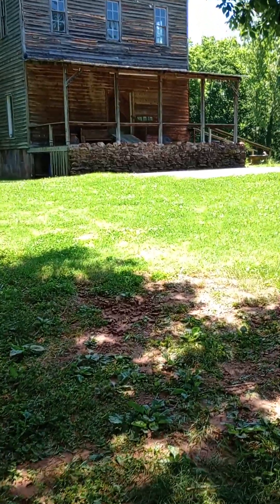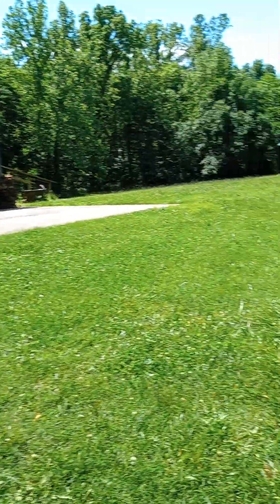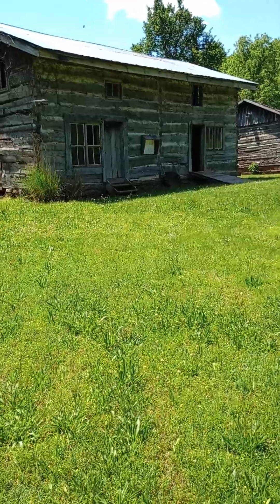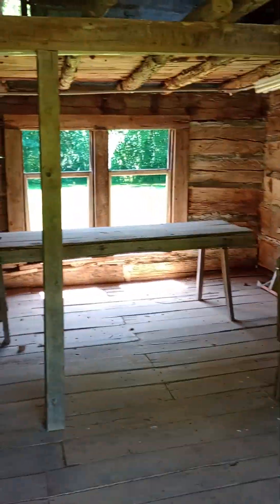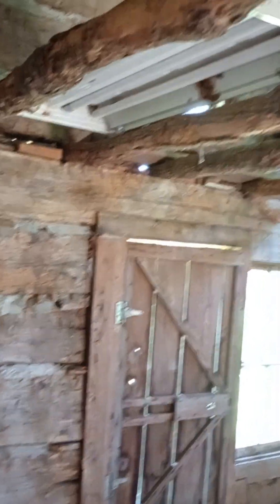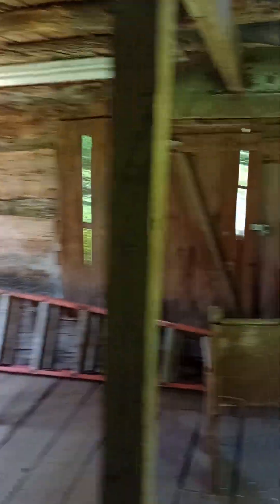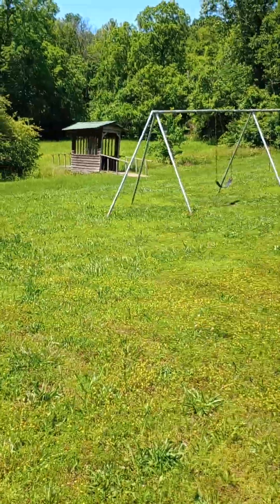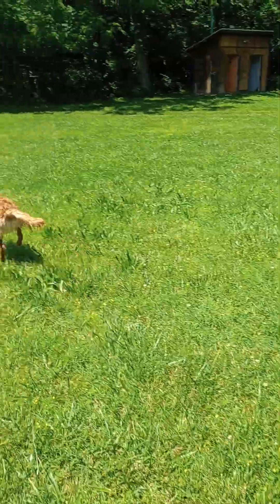Historical Huston Grift Mill in Dade County MO